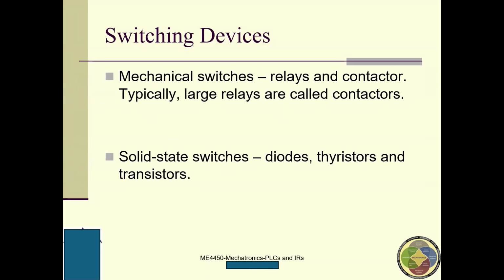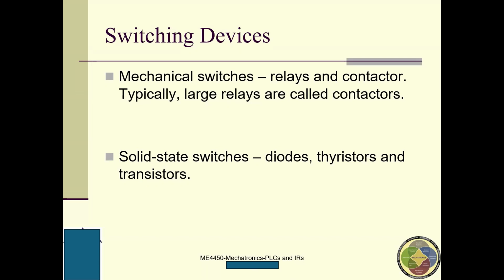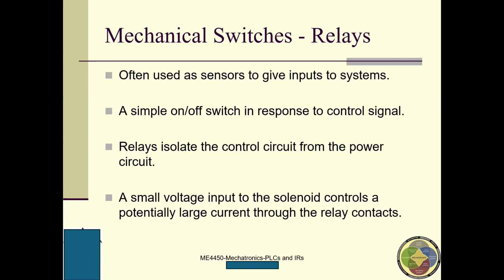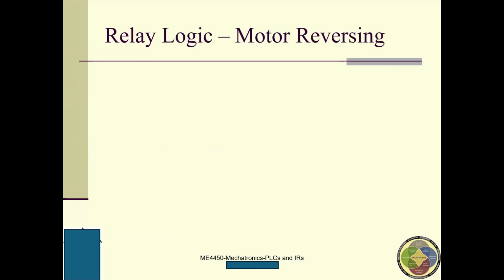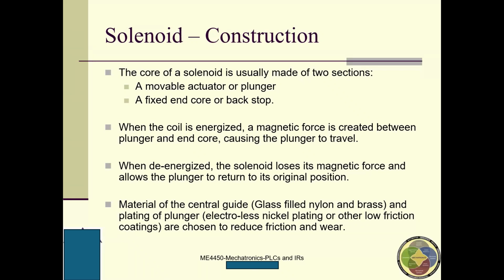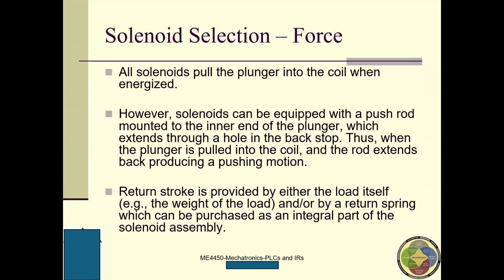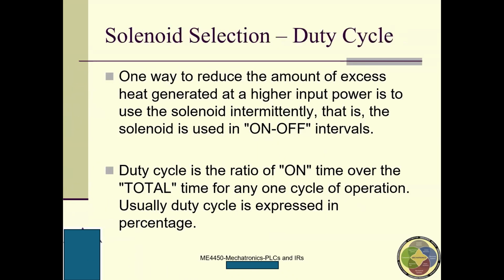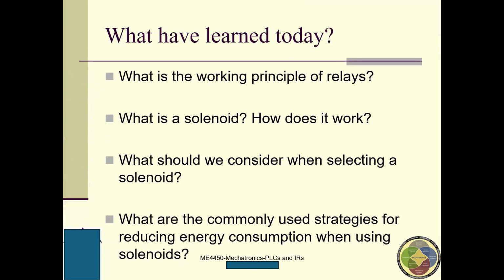Mechatronics Lecture 6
This lecture talks abut switching and solenoid type devices.